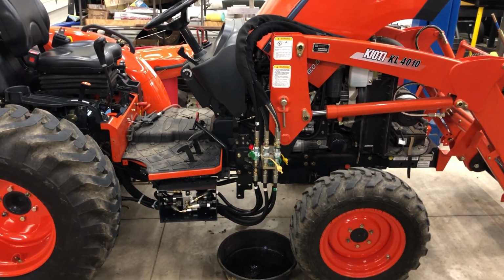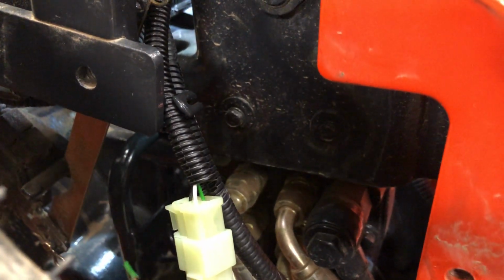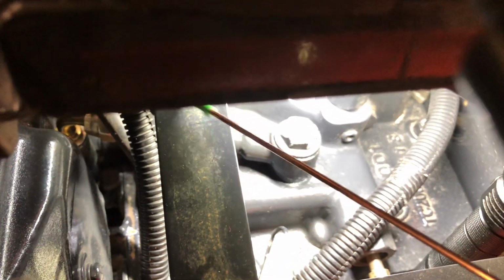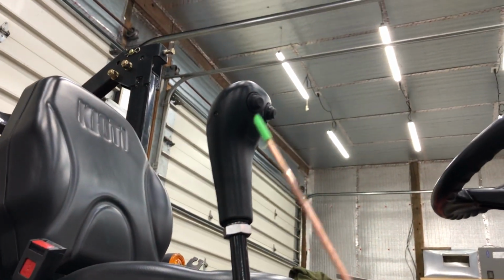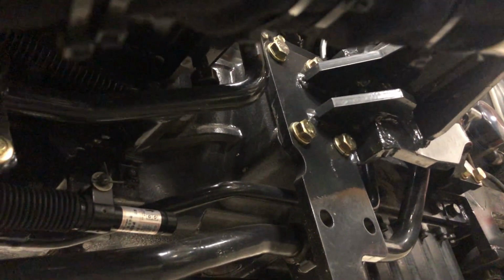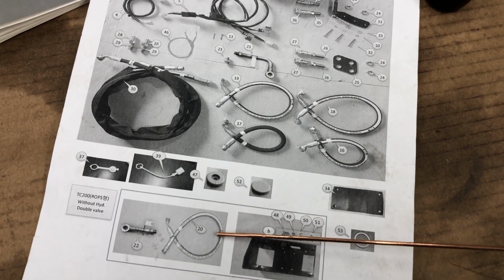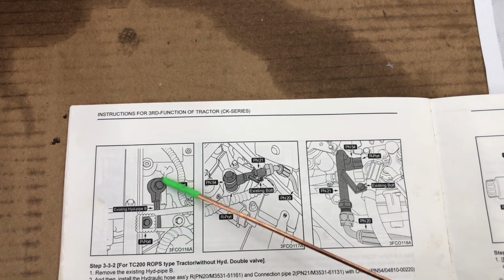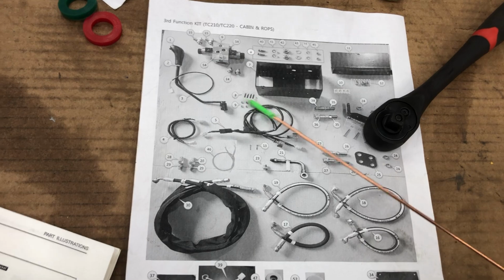Kioti 3rd third function valve kit ck3510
Problems I ran into while installing the kit. Hope this helps someone.  Please comment with any questions.

Kioti ck3510 ck4010 ck2610 3rd function valve third function valve quick attach snow plow  grapple bucket  factory kit tractor